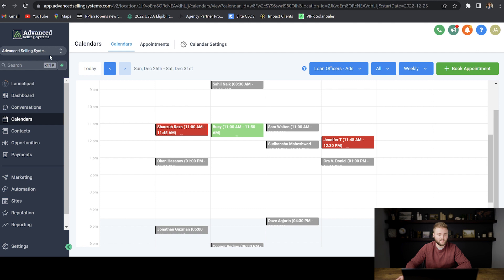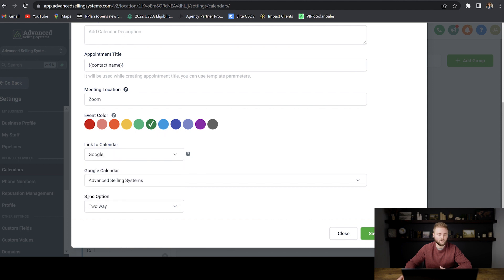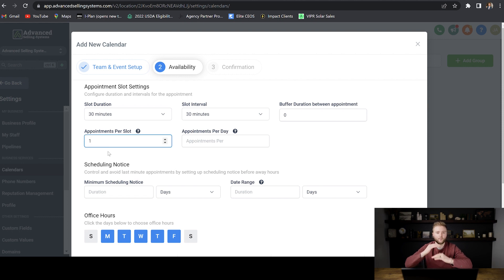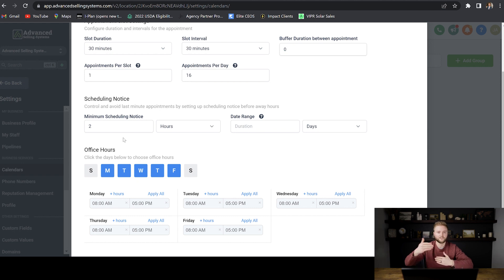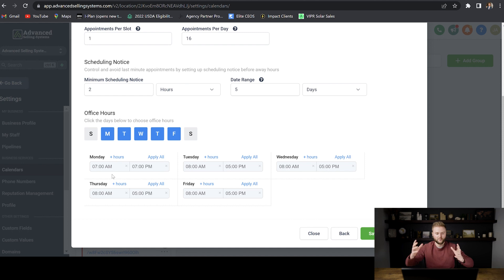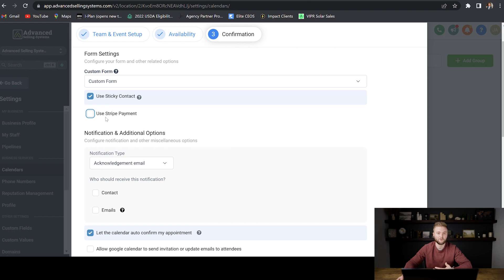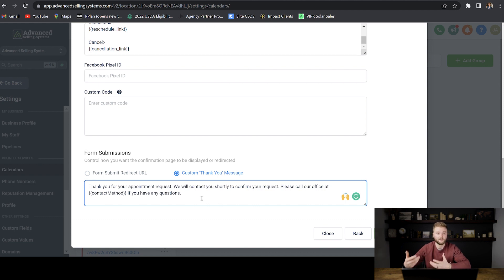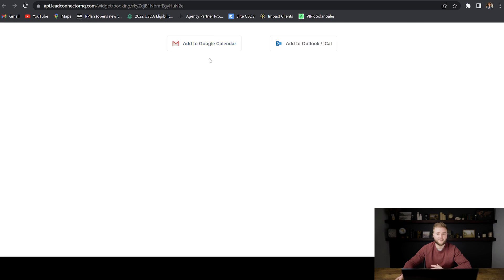Calendar Setup In GoHighLevel!